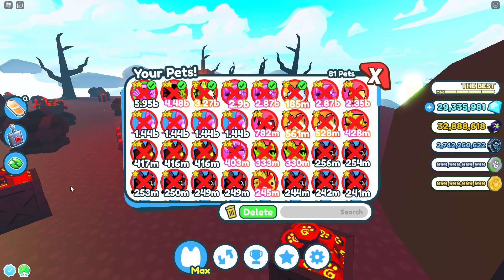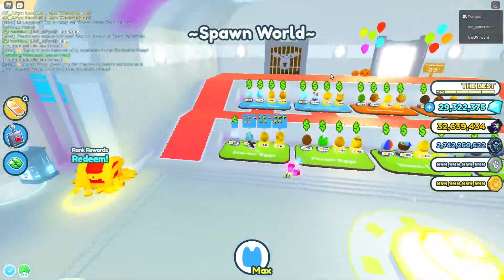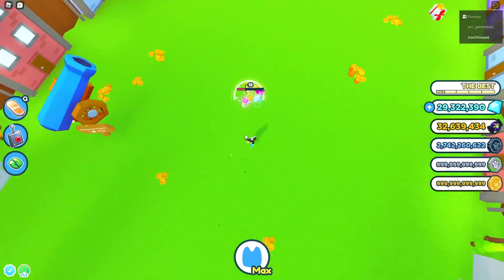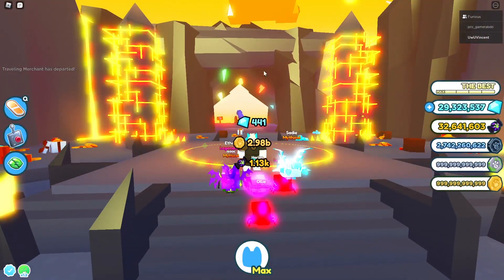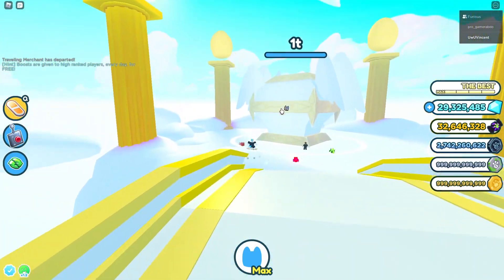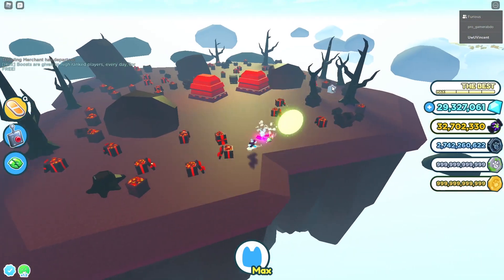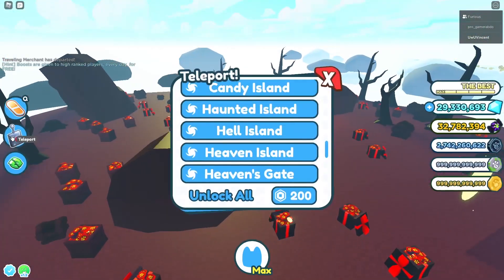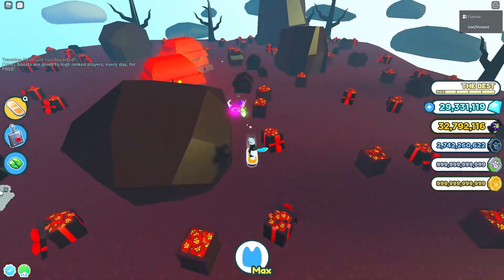HOW TO GET BILLIONS OF CANDY FAST IN ROBLOX PET SIMULATOR X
In this vid you will learn how to make billions of candy fast in pet sim x

Latest Pet Simulator X Update [10/23]
🎃 Halloween Event!
🍬 Halloween Candy!
🌕 Halloween Makeover!
🎃 Giant Pumpkin!
⭐ Exclusive Pets Refresh!
🖌️ Trading Plaza Changes!
📝 Interface Upgrades!
+ MORE!

halloween event
global trade plaza voice chat 30 players
kreekcraft roblox youtuber tier list
blimp dragon mechanical spider and wolf mining mole and fish pets
steampunk octopus toy mouse ducky magician steampunk crocodile sophisticated fox with hat
steampunk pets and hats
is the magic egg pass worth it
aliens
To the moon and dark matter machine
High Tech world CYBORG  Dark Matter UPDATE
Techno cat metal skul happy computer cyber racoon
update delayed when is the update
DARK MATTER
grumpy cat nyan cat knife cat leaked
25 billion area tech world and cyborg pets
how to complete pet collection 350 pets
how to get 18 pets equipped
HEAVEN ANGELUS MYTHICAL
PET COLLETION
how to get Pet equipped free pets
lucky pass worth it
WYVERN OF HADES
Mythical Rarity
super rare pets
HAUNTED ISLAND
CANDY ISLAND
GHOSTS
mushroom king
phantom wolf
storm wolf
update leaks for pet simulator x
leaked update pet simulator x
duping
ancient island
rainbow samurai dragon
Premium robux pet
Enchantments
Samurai Island
pet enchants
Enchanted forest
Fantasy World
Enchanted pets
Snow pets
Enchanted Deer
Enchanted Elephant
Demon
Enchanted Cat
Hell Spider
Angel Cat
Angel Dog!
Pet leaks
COINORTUUS
ROBUX GAMEPASSES review is it worth it  in Pet Simulator X
HOW to get GOLDEN EGGS in Pet Simulator X
Tricks in Pet Simulator X
TIPS in Pet Simulator X